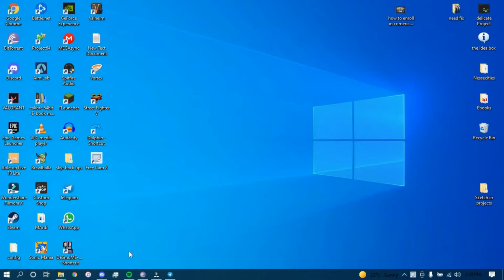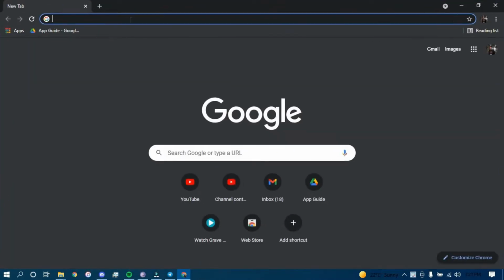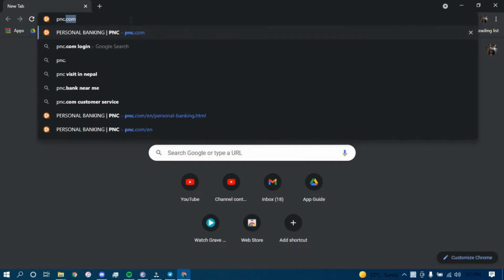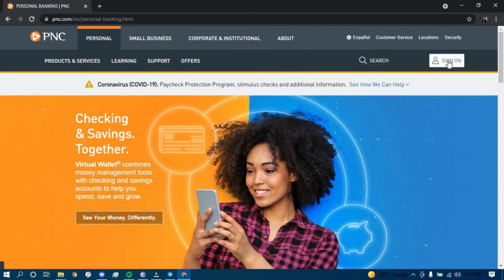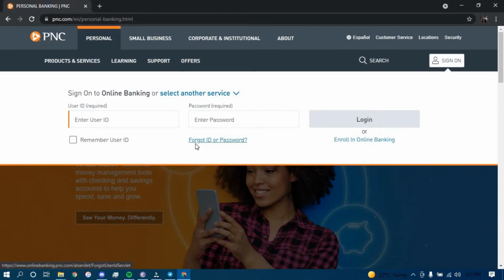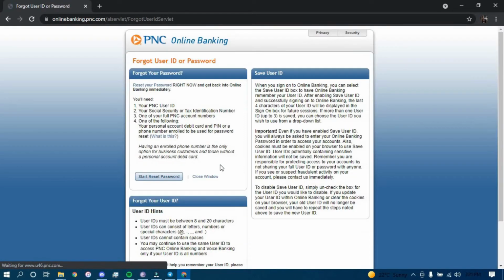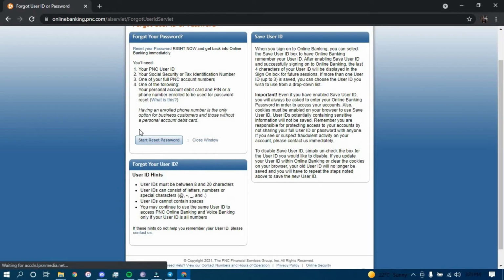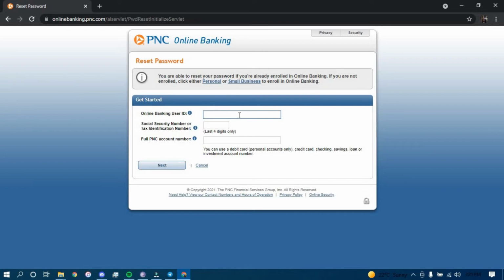PNC Bank Online Banking: Reset Online Login Password | 2021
Want to reset the password of PNC bank’s online banking account but don’t really know how? Well, you’ve come across just the right video.
Simply follow the steps listed down below in order to reset the password:
1. Firstly, open any desired web browser on your device and search for PNC Bank. Alternately, you can enter
2. Tap on the sign on option at the top right corner of the screen.
3. Then, tap on forgot ID or password followed by start reset password.
4. Duly enter your user ID followed by the last four digits of the social security number and bank account number.
5. Tap on Next and follow the steps as mandated to complete the reset.